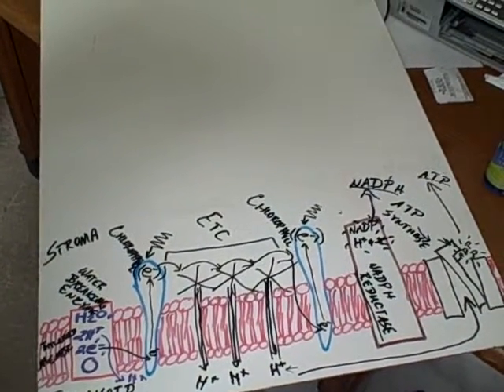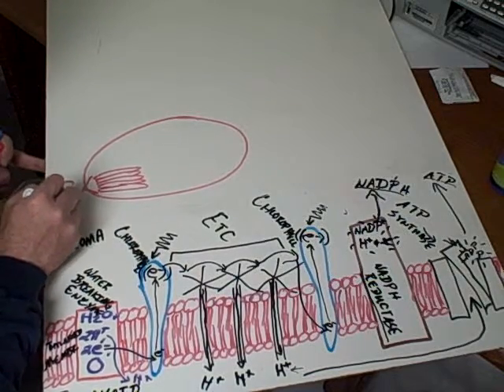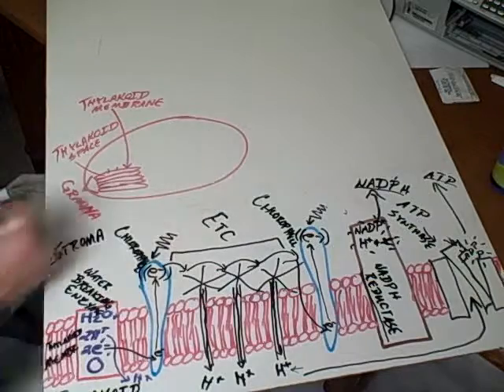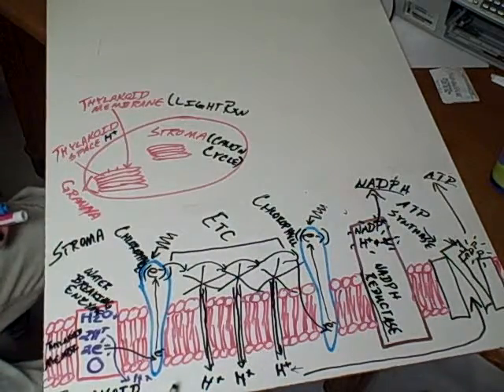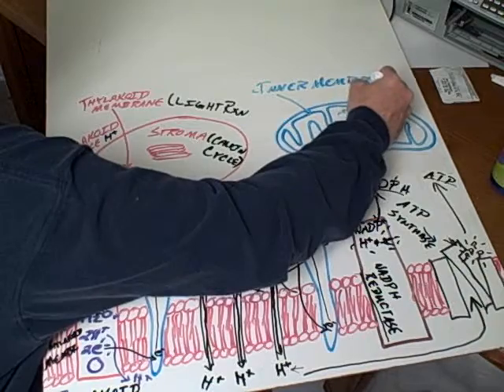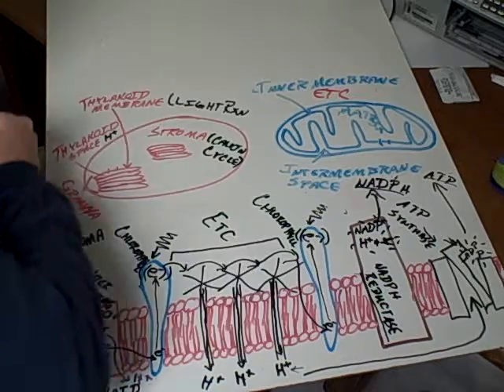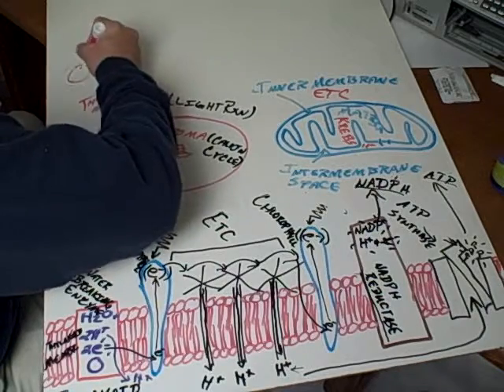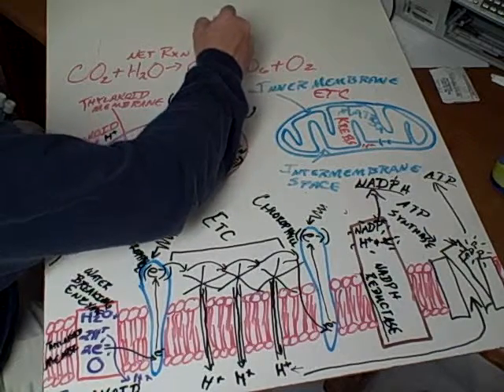Chloroplast Drawining and Comparison to Mitochondria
This drawing shows where the different parts of photosynthesis occurs in the chloroplast and compares chloroplasts to mitochondria.